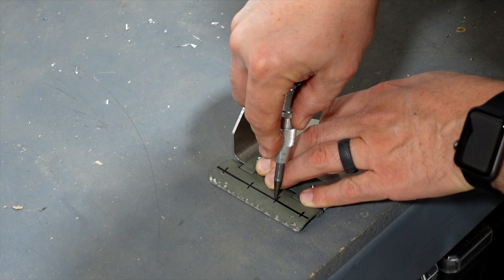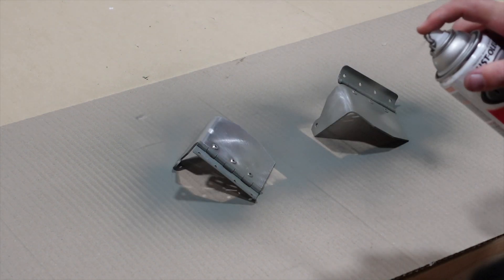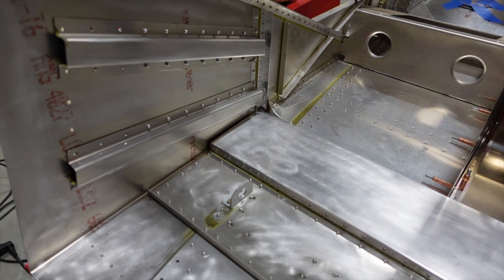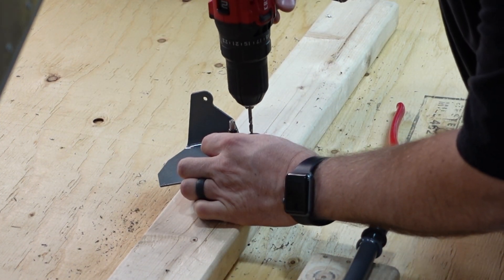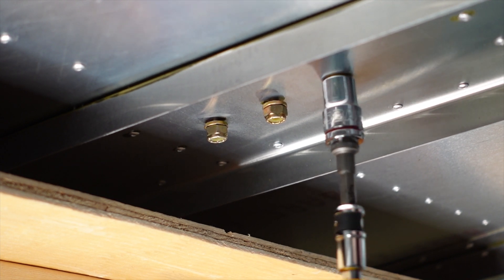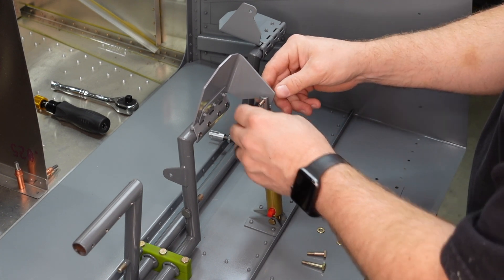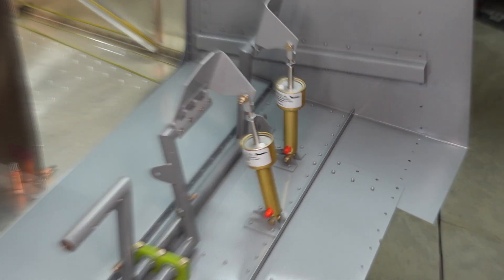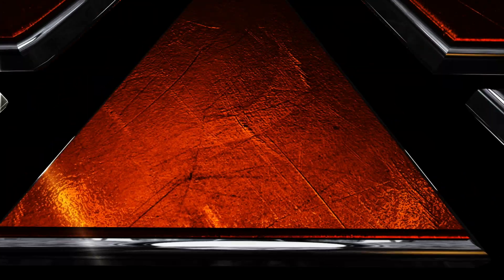Ep. 15 | Rudder Pedal & Brake Installation | Super Duty Aircraft Build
Adam from Aeroworks Productions covers the installation of the Zenith CH750 Super Duty Rudder pedals and toe brakes in the latest episode of his Zenith Super Duty build series on youtube.

**UPDATE** to this video, I re-installed castle nuts and cotter pins at the top and bottom of the brake cylinders along with the appropriate bolts.  Thanks to viewer Robert for catching that.